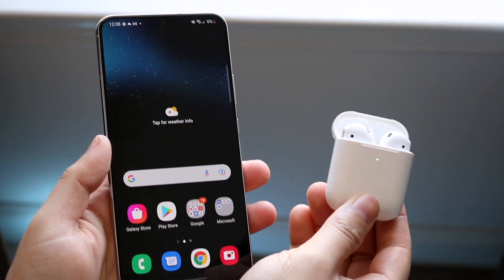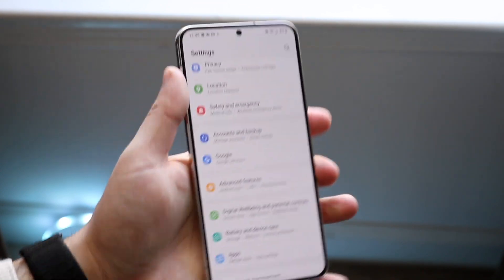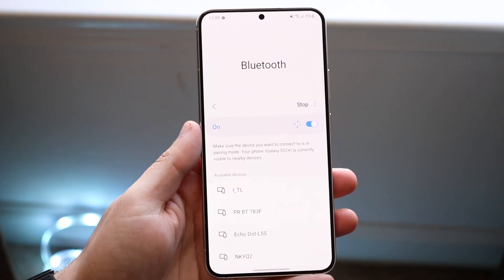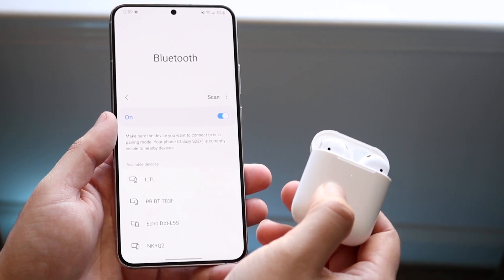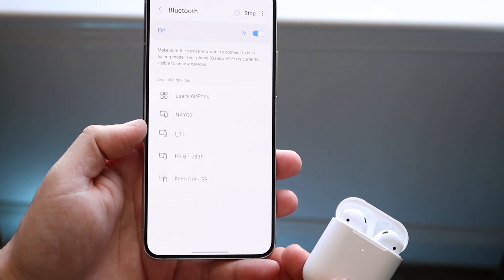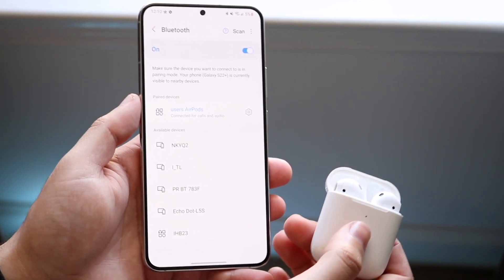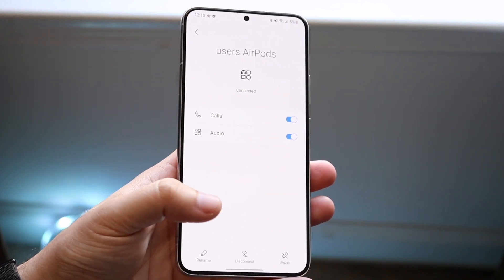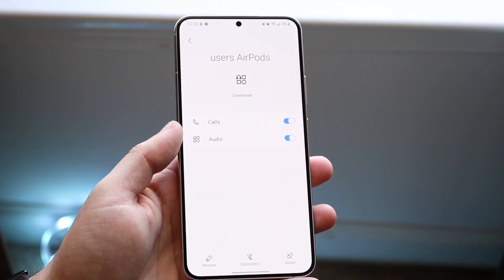How To Connect AirPods To Samsung Galaxy S22!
Here is exactly How To Connect AirPods To Samsung Galaxy S22!